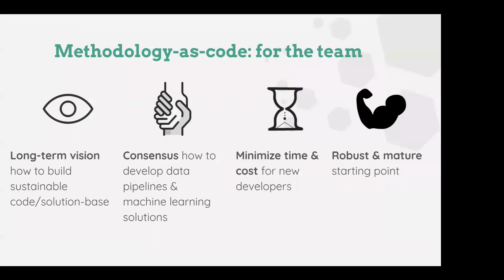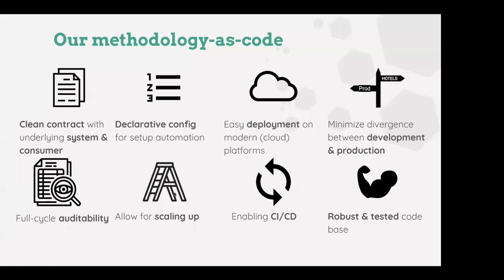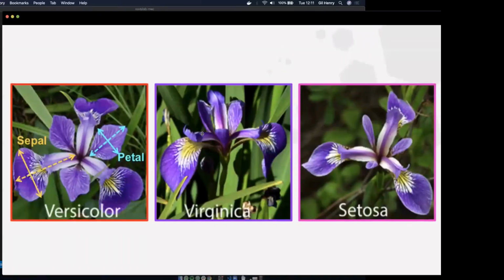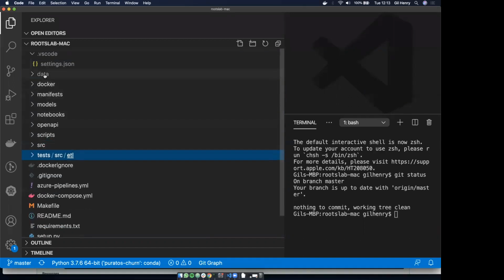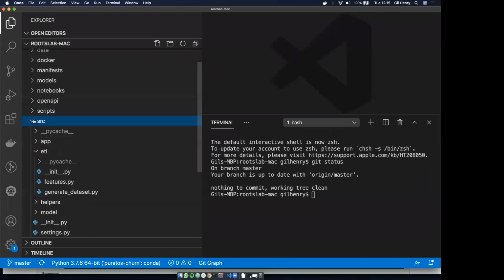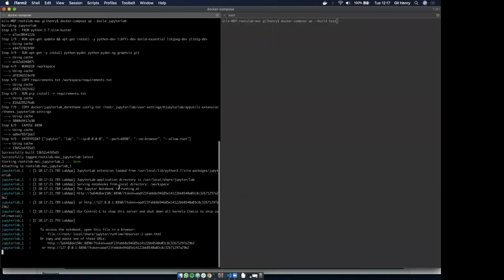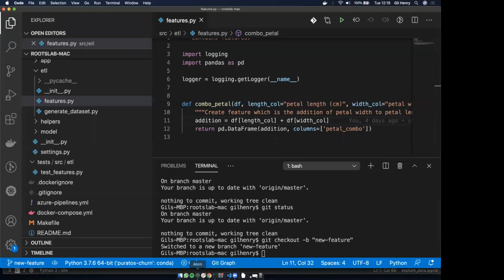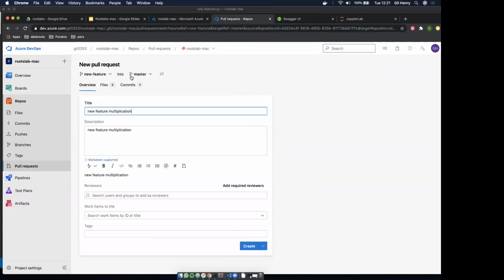Methodology as code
How can a team agree on the contents of a new machine learning project? How can a team make sure that someone's work can be used and follows some best practices and specific guidelines?

Methodology as code offers a robust starting point for your machine learning projects. In this session we will explore how to set it up and increase the speed and quality of your projects. It will include a demo covering technologies such as Git, Python and Docker.